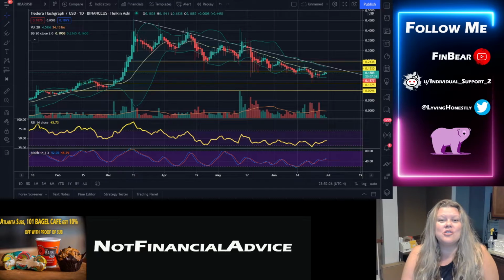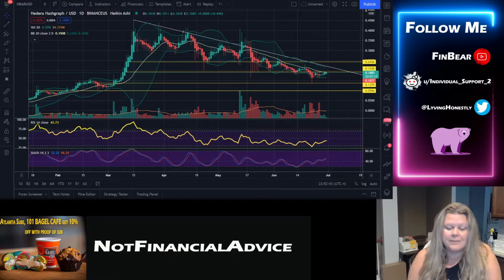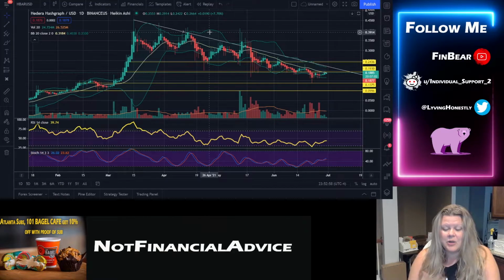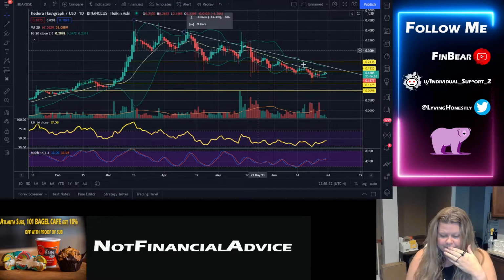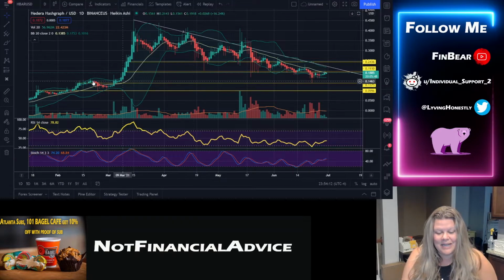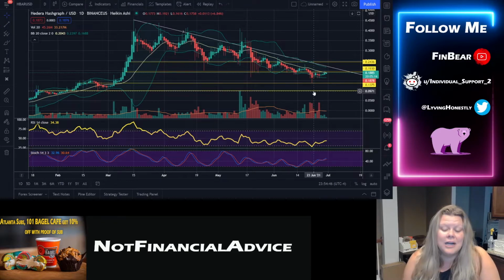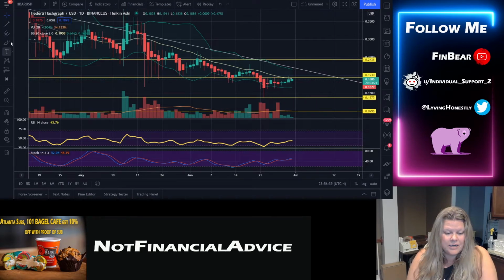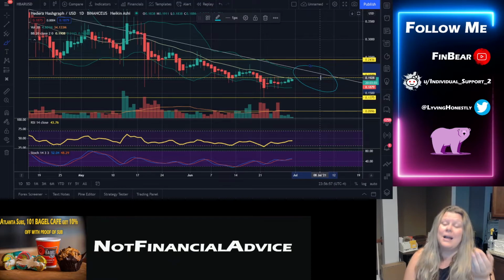Hedera Hashgraph (HBar): Tech Analysis shows we may have hit possible bottom.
Be advised that investments may go up as well as down for any reason, and past performance of a stock is no guarantee of future performance.

FinBear makes no representation as to the timeliness, accuracy or suitability of any content on this channel, and cannot be held liable for any irregularity or inaccuracy.

Stock recommendations and comments on this channel are solely those of analysts and experts quoted. They do not represent the opinions of FinBear on whether to buy, sell or hold shares of any particular stock.

All investors are advised to conduct their own independent research before making an investment decision. Investors should consider the source and suitability of any investment advice for their needs. Your use of this channel, and its content, is at your own risk.

Links from this channel to third-party websites are in no way an endorsement by FinBear of their contents or their suitability for any purpose.

All times and dates on FinBear are according to EST.

Packages:
FinBear c/o 101 Bagel Cafe
3455 Duluth HWY
Suite 400